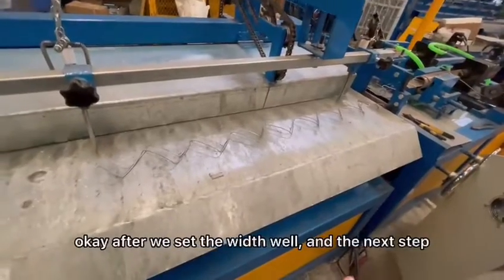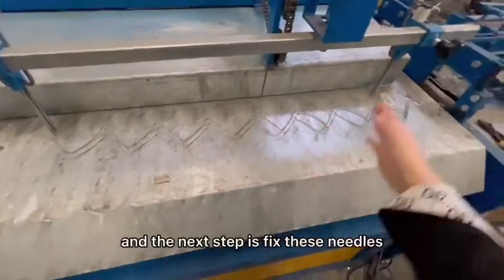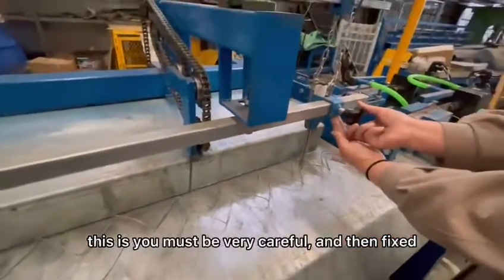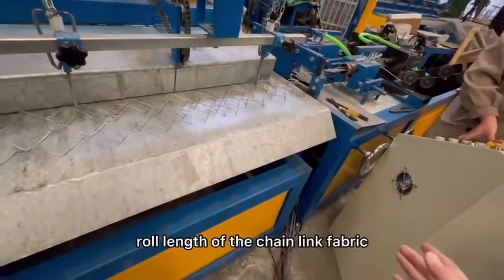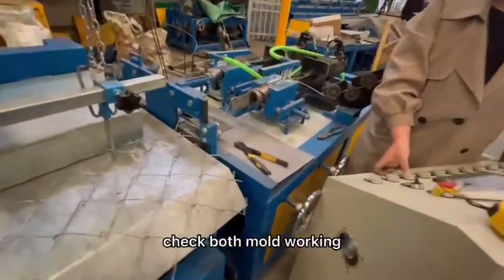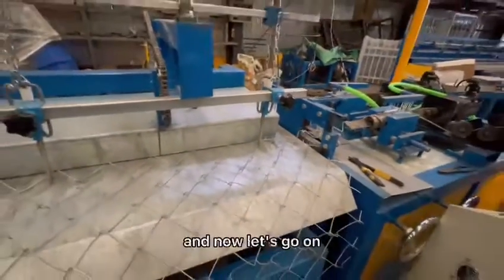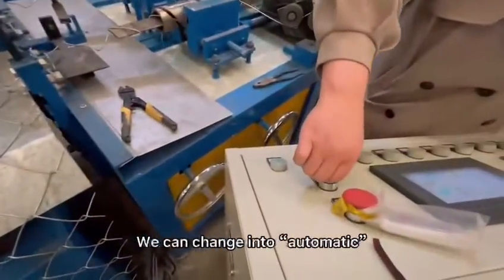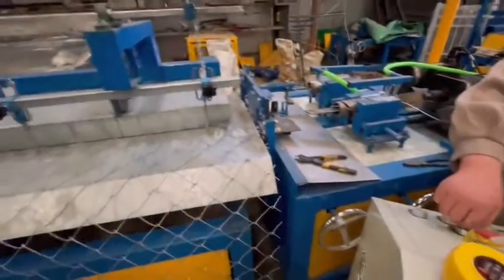Step 12 How to set the needles on the body machine ( chain link fence machine )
With over 500+ machines running in 85+ countries and a base of more than 300 customers, ANPING COWAN WIRE MESH & MACHINES CO., LTD is China's leaders in chain link fence machine.
We offer a unique product portfolio of best automatic chain link fence machine etc.